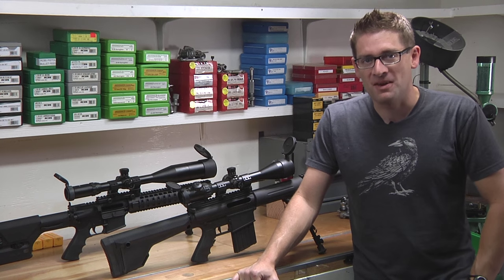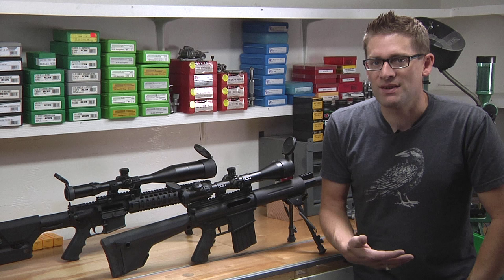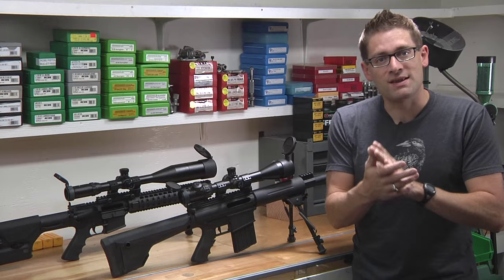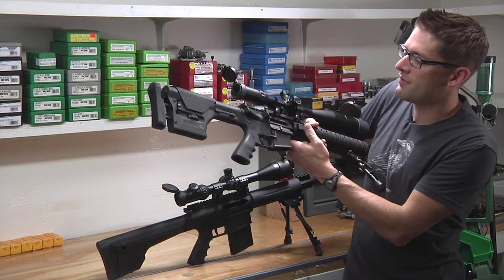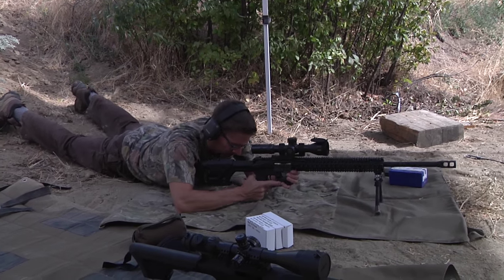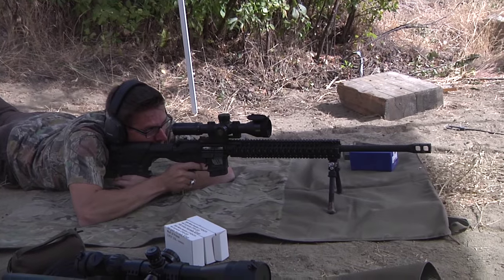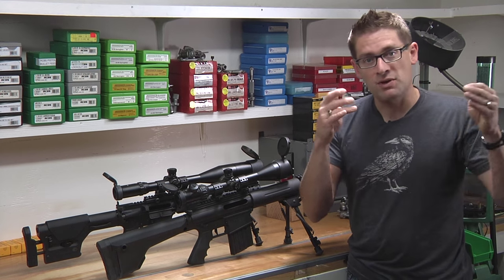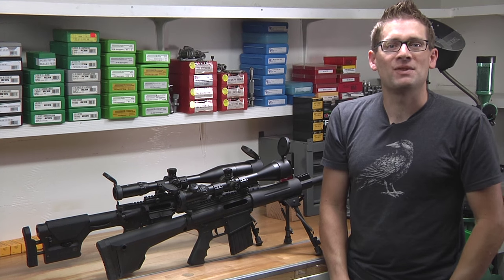AR-10 Ballistics for the AR-15: 6.5 Grendel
See the 6.5mm Grendel cartridge in action! I go hands-on shooting the custom AR-15 built by Steve Lawrence (from the 6.5 Guys) chambered in 6.5mm Grendel. With similar trajectory to 308 Winchester, the 6.5mm Grendel enables shooters to enjoy the light-weight AR-15 rifle platform while enabling maximum ballistic performance for long-range shooting.

Update: Per request, more info about Steve's rifle: "The rifle upper uses a Lilja Extreme Match stainless steel 24” Barrel 1-8” Twist, 11 degree Target Crown and it has a  JP Enterprises JPTRE-5 Bennie Cooley Muzzle Brake"